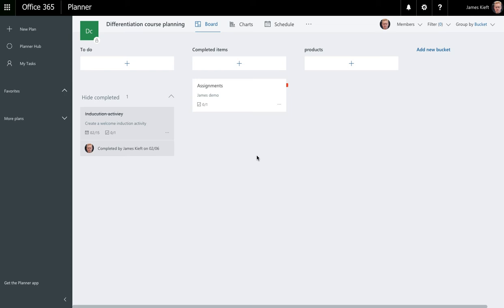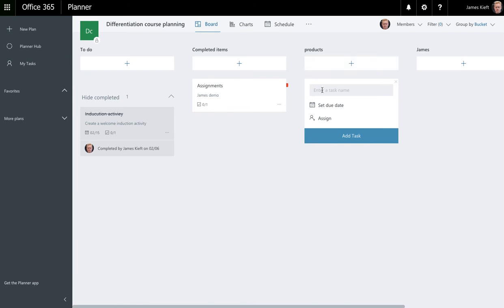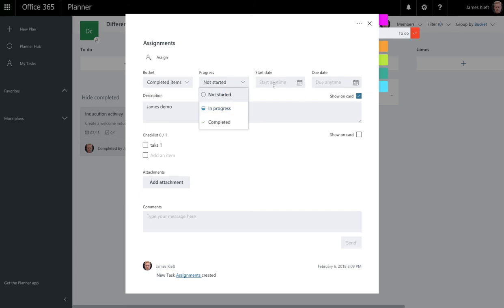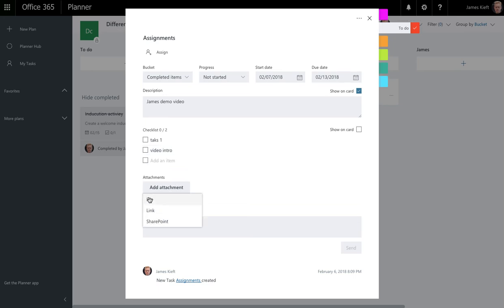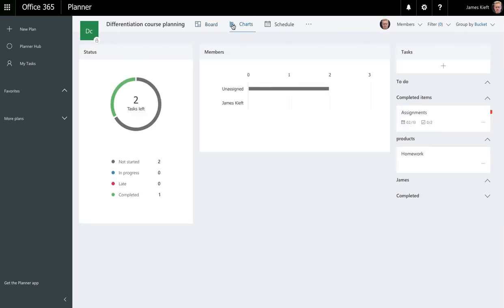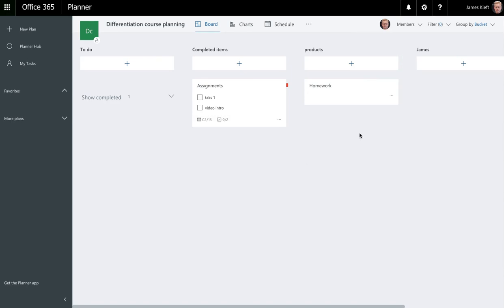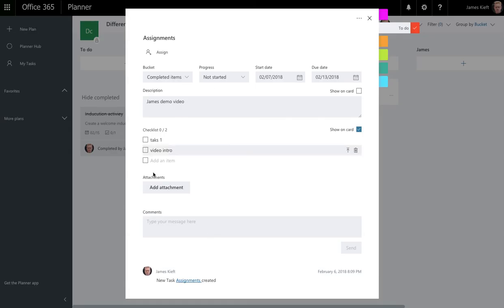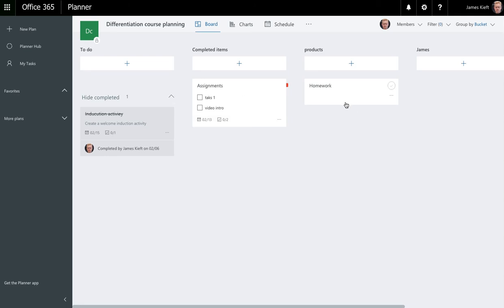Guide to using Microsoft planner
In this weeks video, I look at using Microsoft planner, as well as being a great way to organise yourself and your team, I could also see Planner be used as live scheme of learning